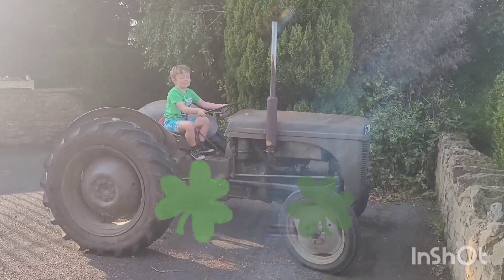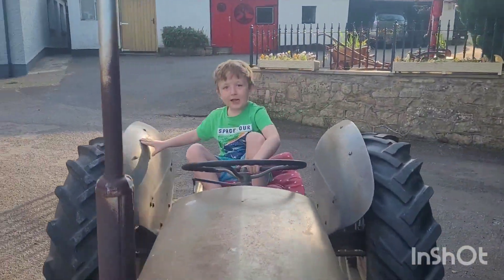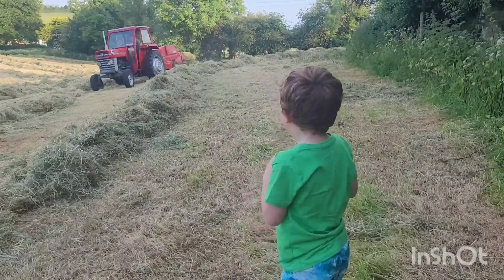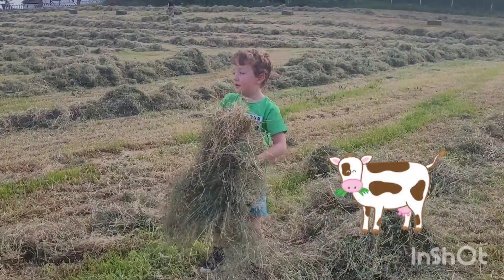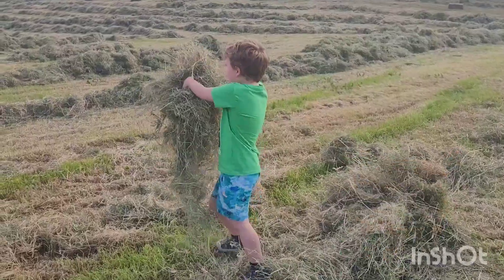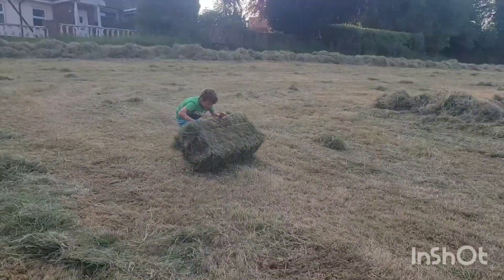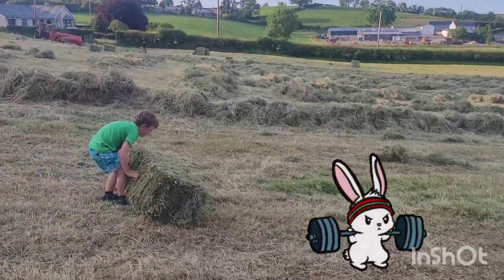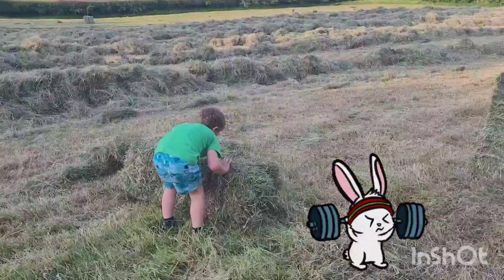Let's make some Hay on the FARM 🐄 🚜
Today I am helping my Grandad make hay on the farm. let's have some fun and watch the cool tractor working in the field.